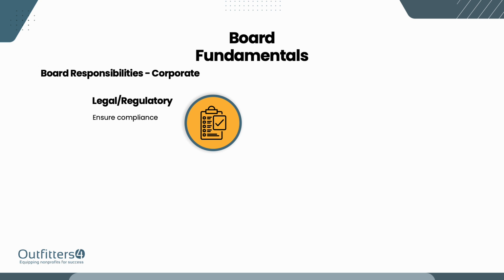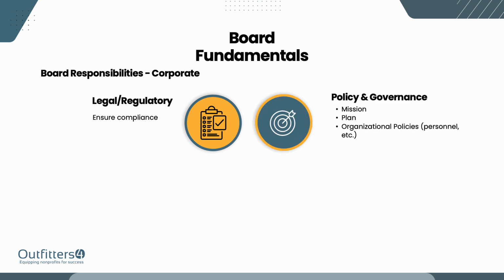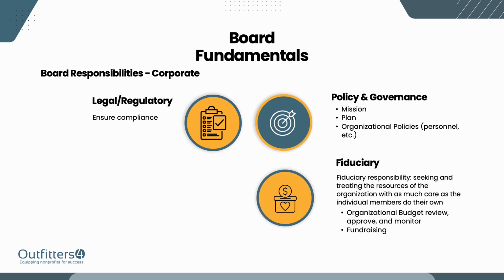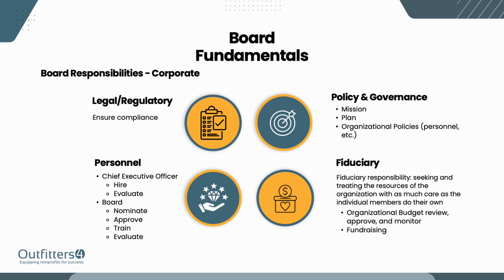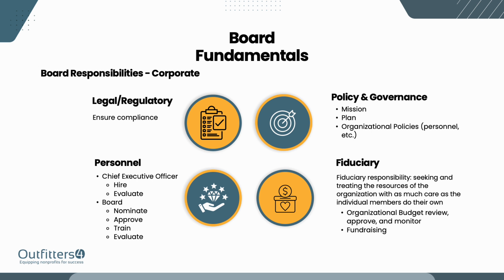Board Fundamentals 3: Introduction to Boards of Directors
What is a not for profit organization? Dr. Doug Borwick, CEO of Outfitters4, shares an introduction to basic elements of not for profit board structure and function. Part 3 of a 3 part series.